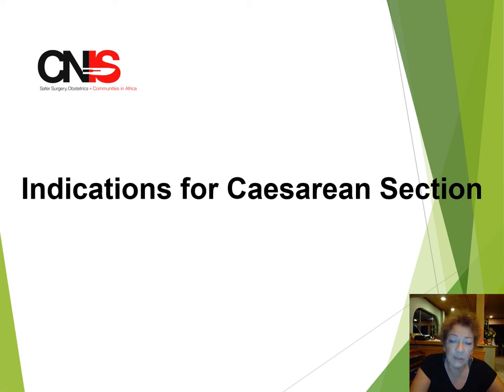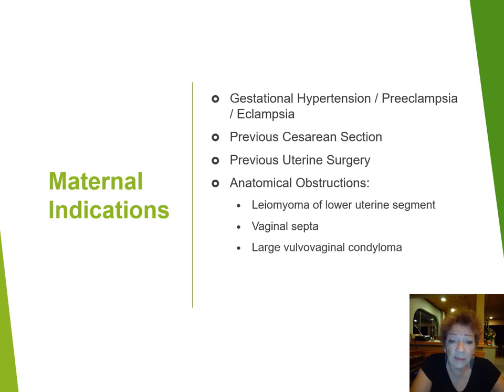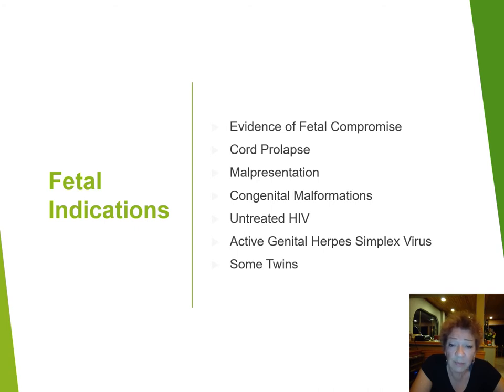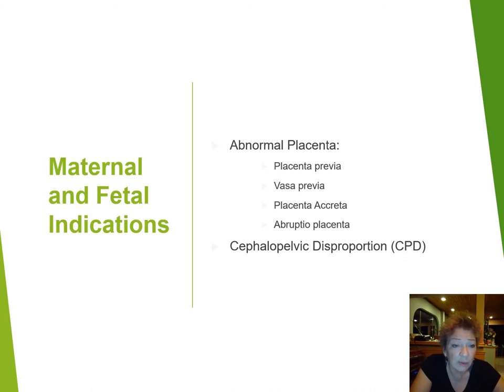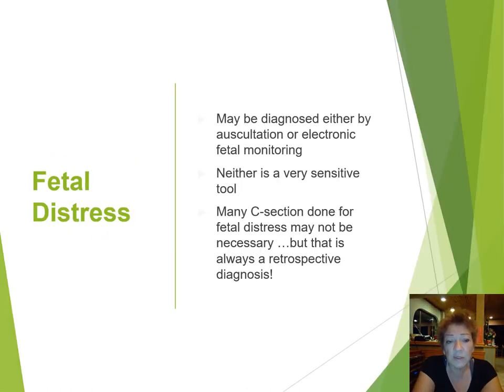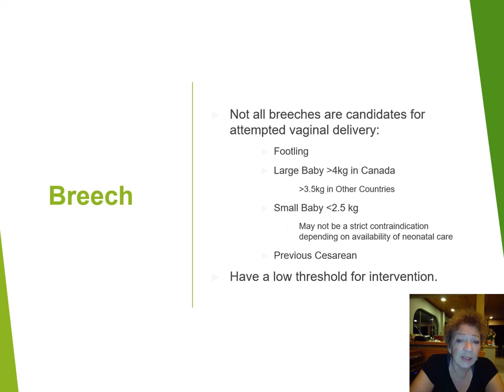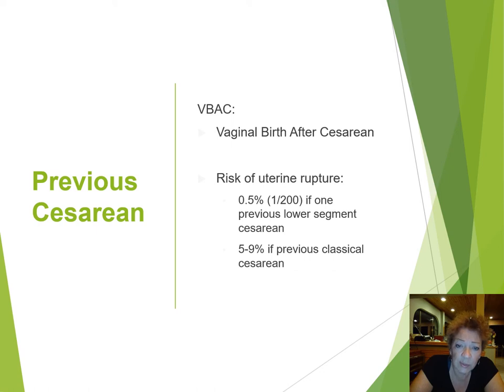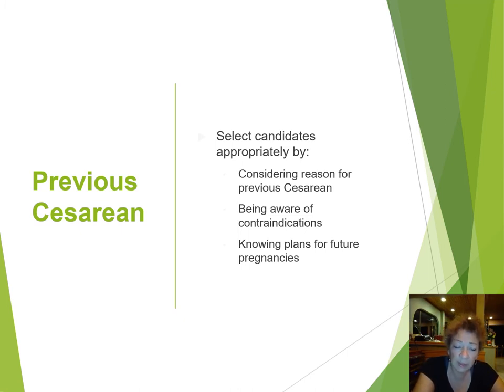Indications for C-Section